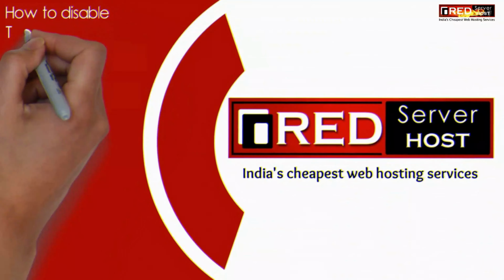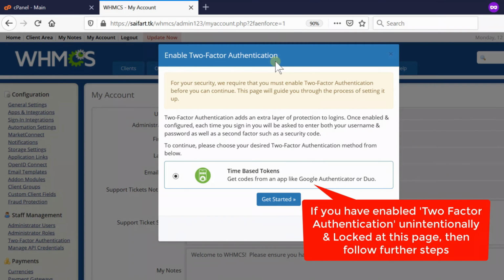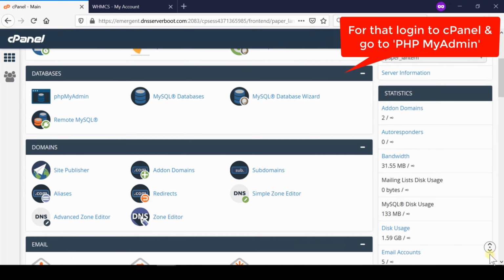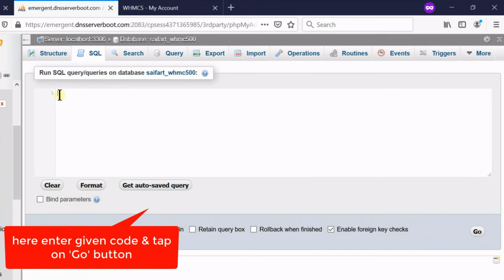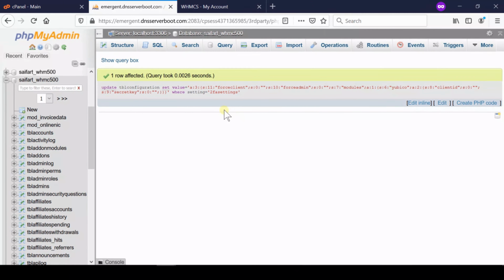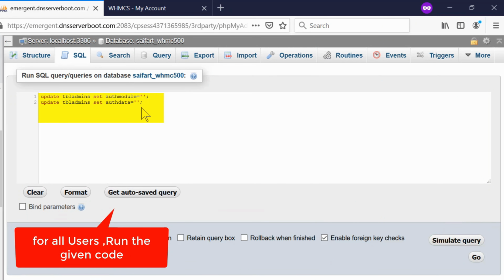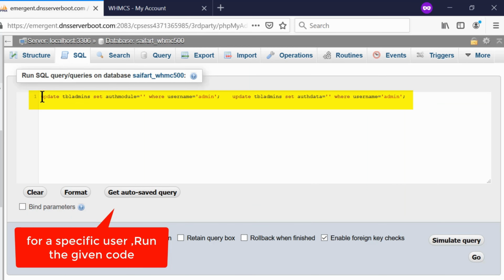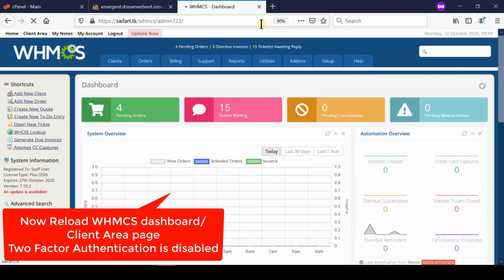[🔴LIVE] How to Disable Two factor Authentication in WHMCS?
Here in this video you will learn how to disable Two Factor Authentication in your WHMCS. There are a couple of steps to disabling two factor authentication in WHMCS if you don’t have it disabled already

Step::1
Login to your cPanel account and go to PHPMyAdmin
In the account’s phpmyadmin find the respective Database and click on SQL tab
Enter the given script

update tblconfiguration set value='a:3:{s:11:"forceclient";s:0:"";s:10:"forceadmin";s:0:"";s:7:"modules";a:1:{s:6:"yubico";a:2:{s:8:"clientid";s:0:"";s:9:"secretkey";s:0:"";}}}' where setting='2fasettings';
This will globally disable two factor authentication for your site

Step #2:
Now, you need to run this (again from phpmyadmin, or your MySQL shell):

update tbladmins set authmodule='';
update tbladmins set authdata='';
This will globally disable two factor authentication for your admins

Additional Considerations:
Now, let’s say you want to just disable this for one specific admin (say, said admin lost their device)? Here’s how you do that. Use the very same query except just add the username clause in there… So, this (again in phpmy/shell) :

update tbladmins set authmodule='' where username='admin';    update tbladmins set authdata='' where username='admin';

That's it!!!